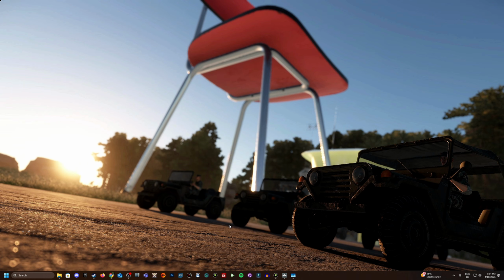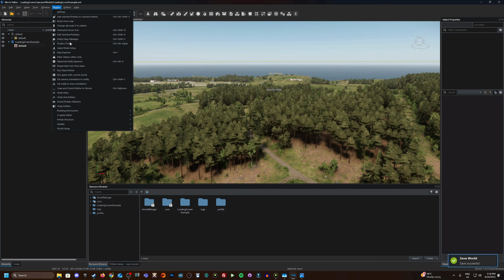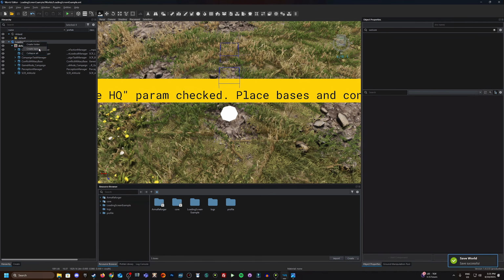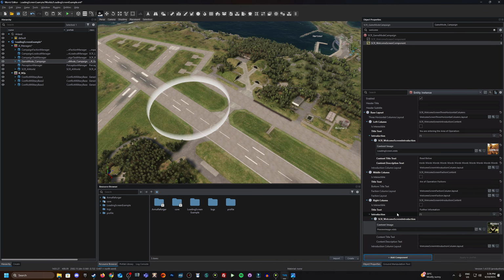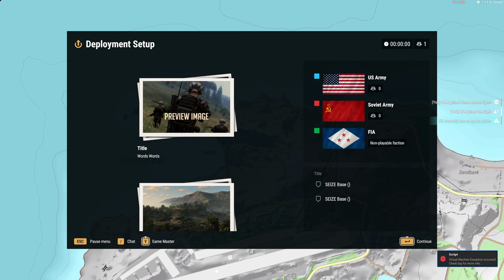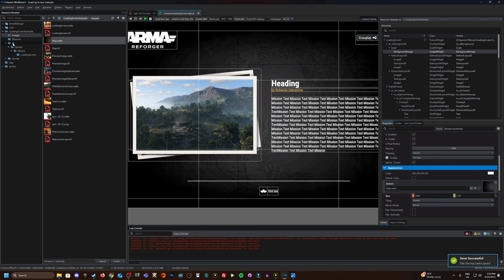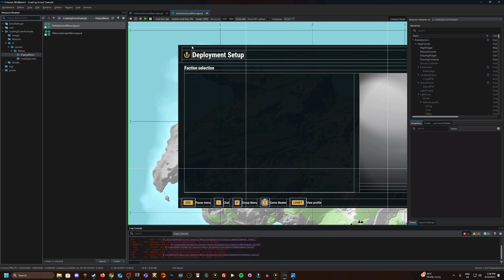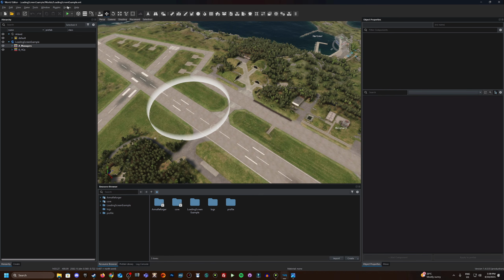Modify Loading, Welcome and Deployment Screens - Arma Reforger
A video showing how to modify the loading, welcome and deployment screens.